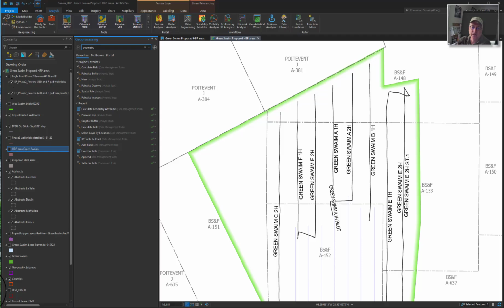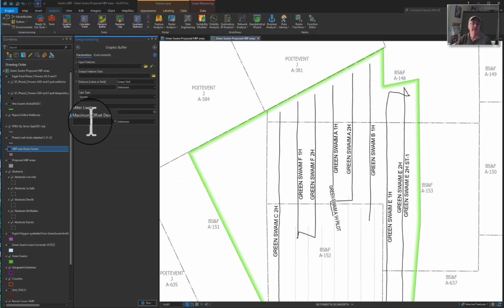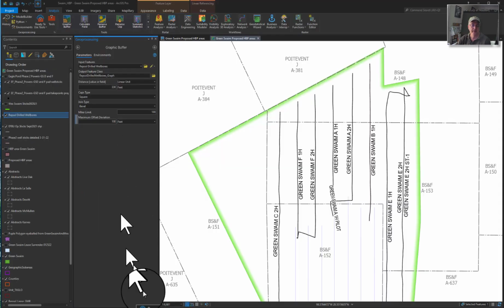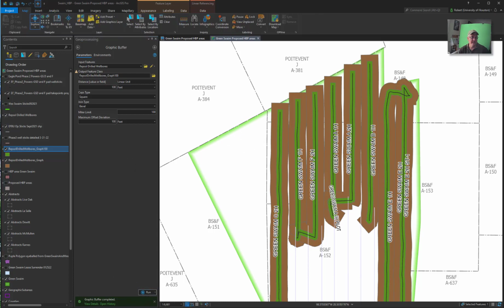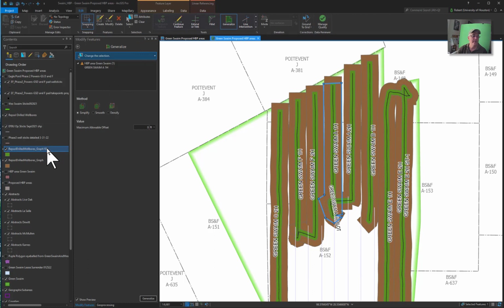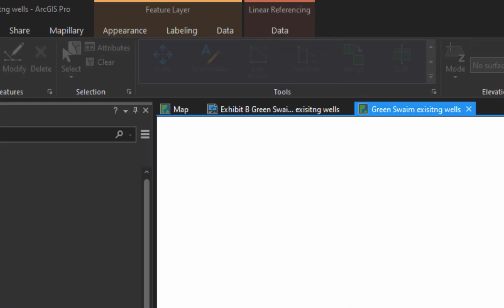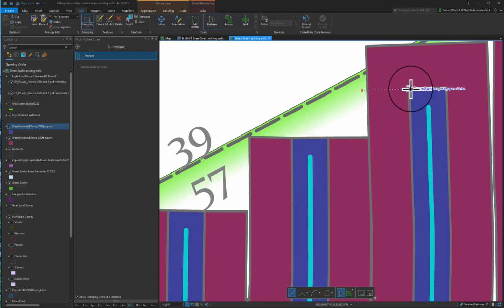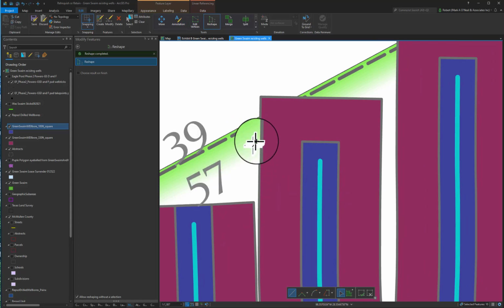squaring off buffers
Instructions with steps for how to create squared off polygon buffers for wellbores. The 330 foot buffer around the length of wellbore with 100 foot caps at each end is the common area reserved for wells in production.